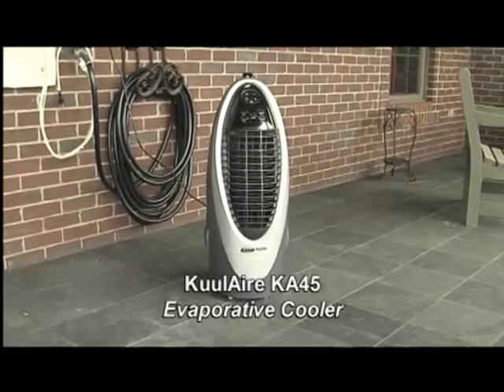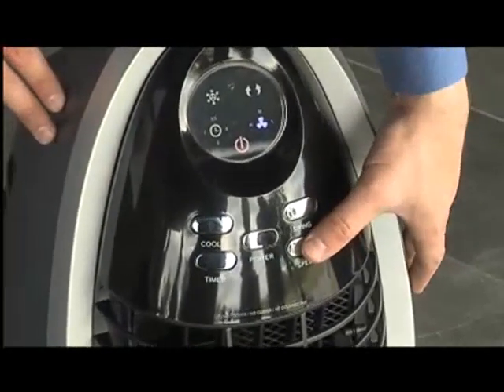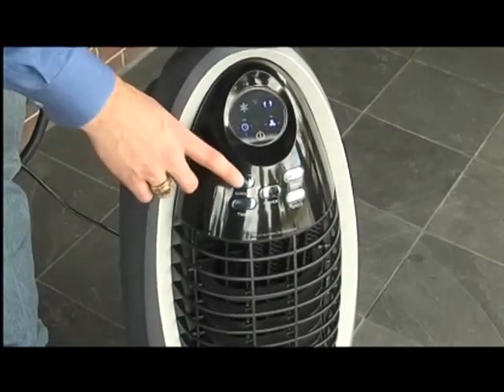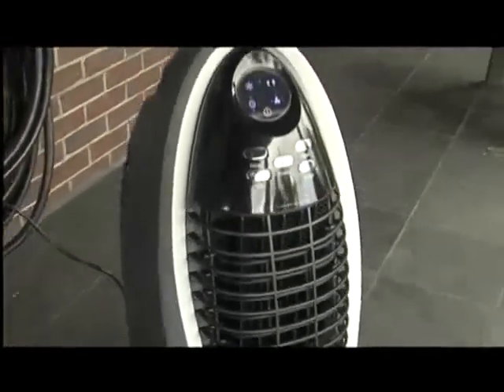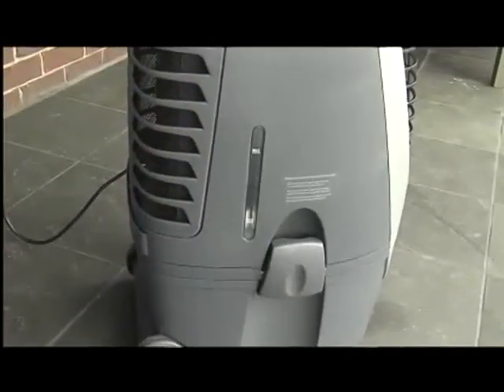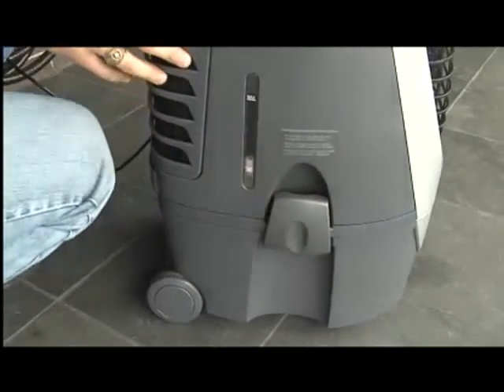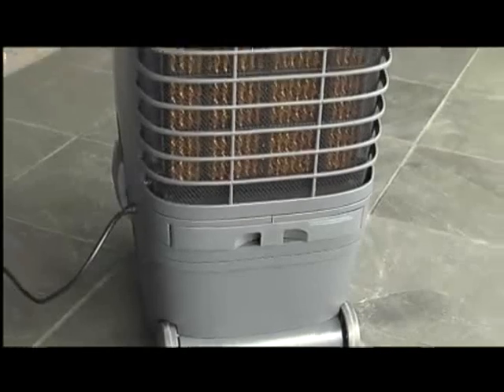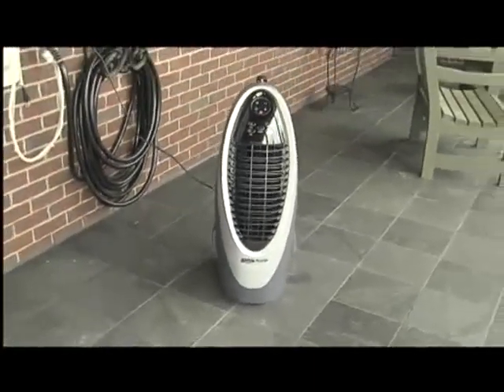KuulAire Evaporative Cooler - 300 CFM, Model# PACKA45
Cools a 200 sq. ft. area by 10 to 25F with a 3.6-gal. water reservoir and 375 CFM fan. The fans attractive case features swing louvers to direct the cooled air and has casters for portability. Features a timer and remote for easy control.